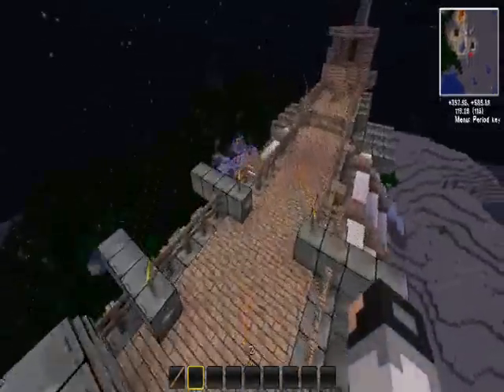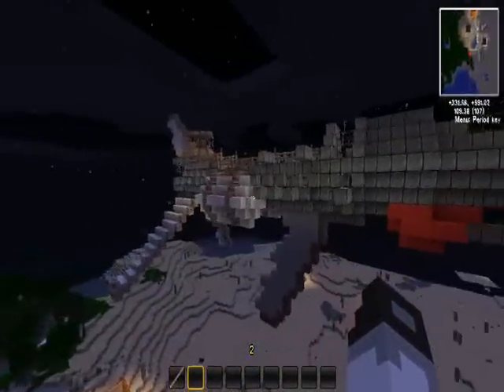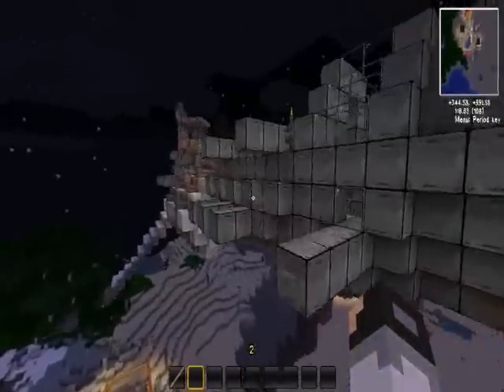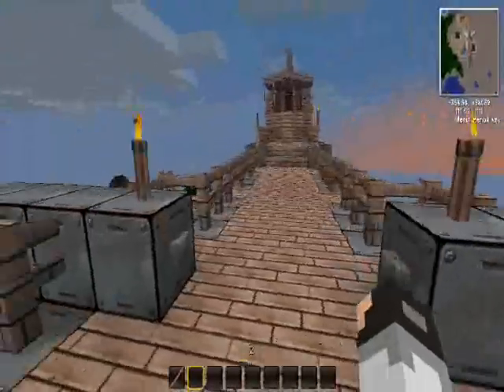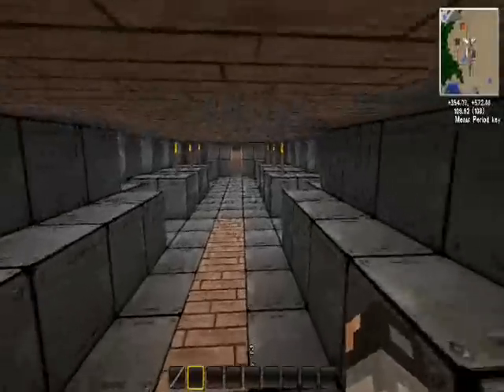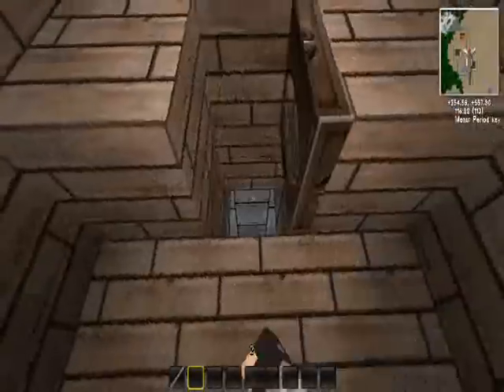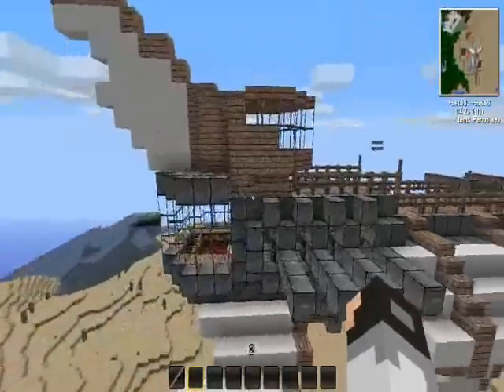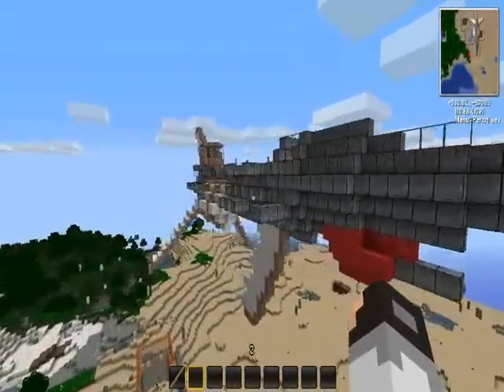Minecraft Airship Showcase Episode 1 - Pegasus Class Frigate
Today we are showcasing the Pegasus Class Frigate! Be sure to like this video if you enjoyed it!